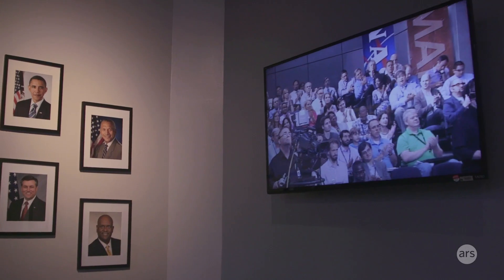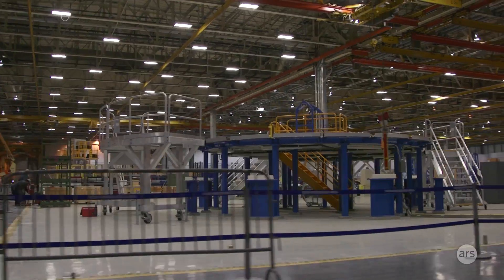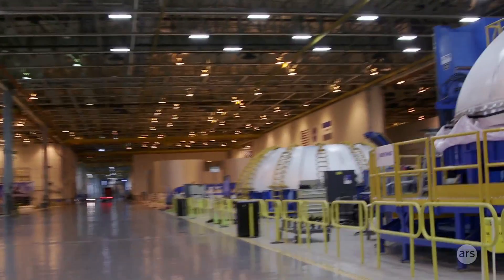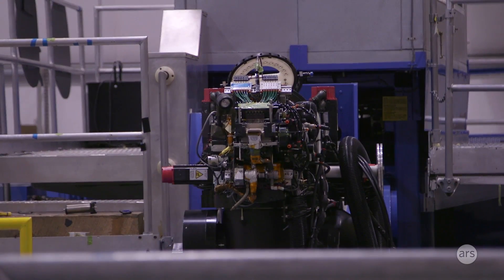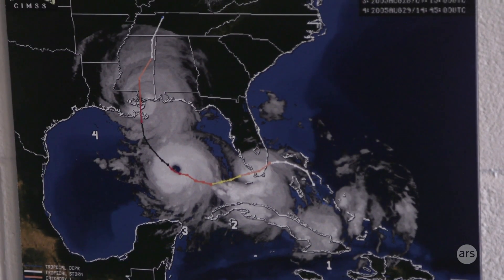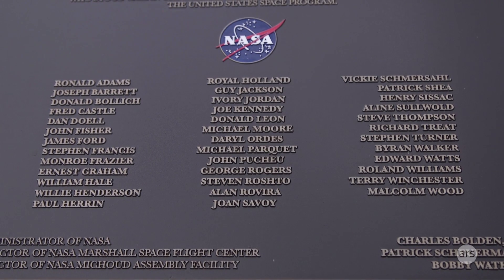NASA Michoud: The road to space you never knew was there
NASA's Michoud Assembly Facility has been under NASA's umbrella since 1961, but many don't know it's right outside New Orleans. In Part 1 of this 4-part video series, Ars Technica's Nathan Matisse talked to Michoud's Director Bobby Watkins and found out its history and what they're up to today.